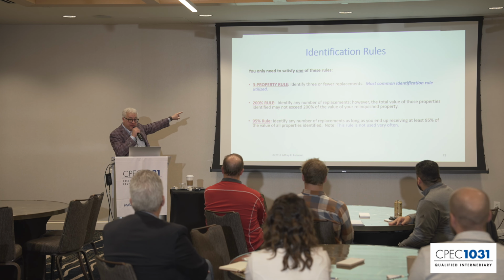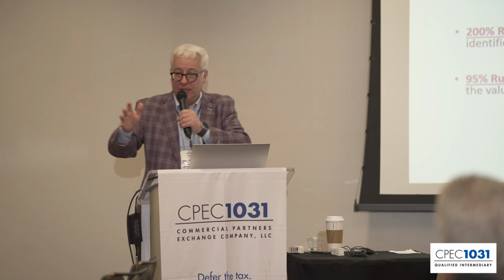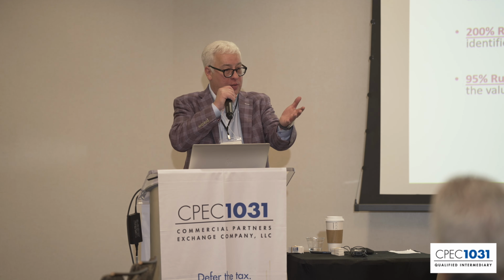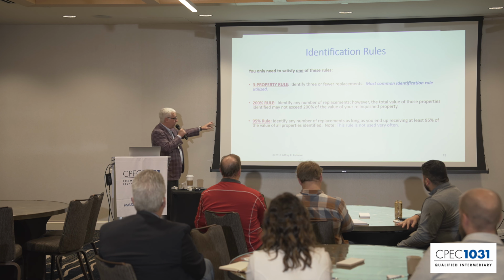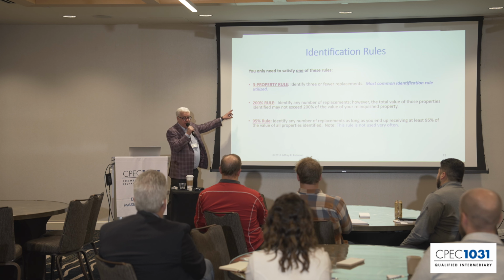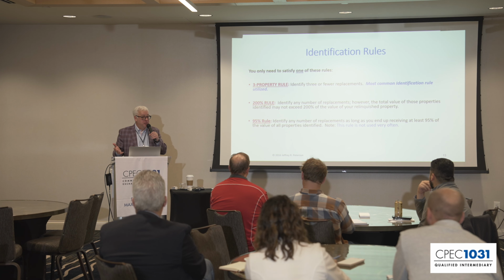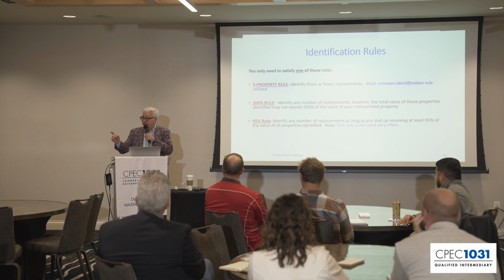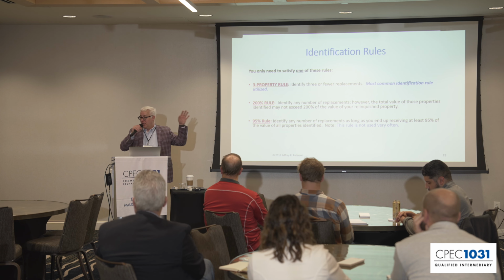An Explanation of the 3 Identification Rules Under Section 1031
There are several identification rules in a 1031 exchange.